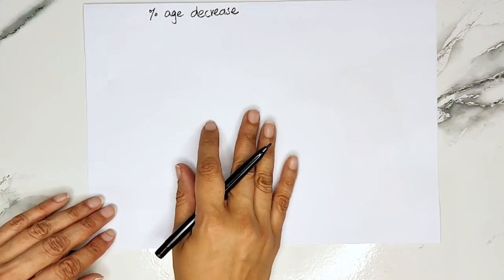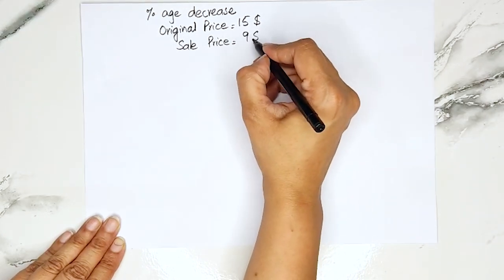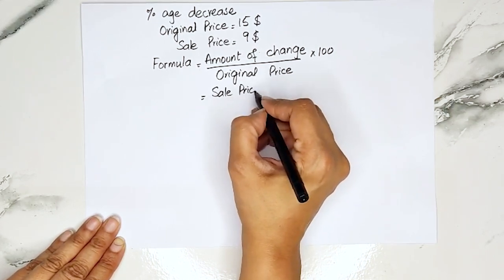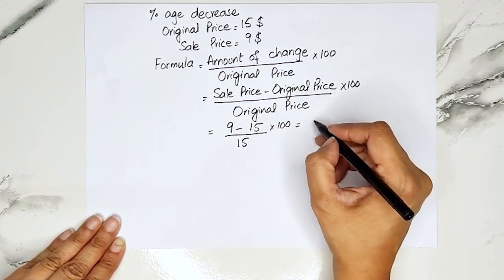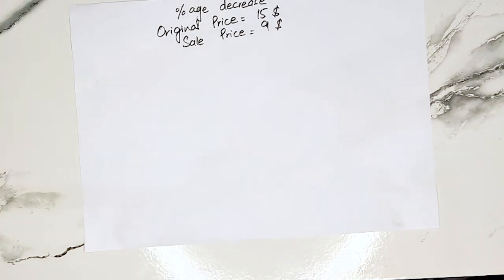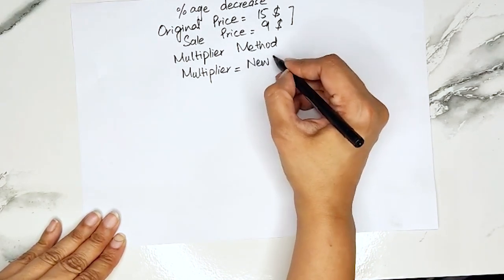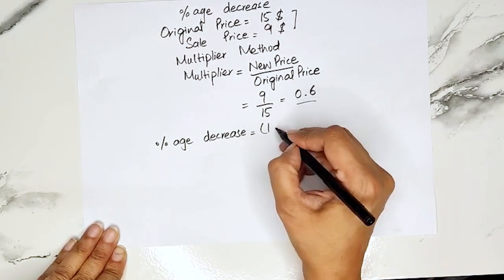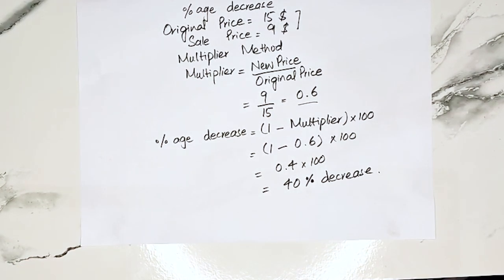How to Calculate Percentage decrease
Learn to Calculate Percentage Decrease Using a Basic Calculator
In this tutorial, I'll guide you through two different methods to calculate the percentage decrease using a simple calculator.

Method 1: Basic Formula Method
Formula:

Percentage Decrease
=(Original Price−New Price)/Original Price)×100
Example:

Subtract the sale price from the original price:

15 - 9 = 6

Divide by the original price:

6 ÷ 15 = 0.4

Multiply by 100:

0.4 × 100 = 40%

✅ Answer: The percentage decrease is 40%.

Method 2: Multiplier Method
Formula:

Multiplier=New Price/Original Price
Multiplier= Original Price/New Price
Percentage Decrease=(1−Multiplier)×100
Percentage Decrease=(1−Multiplier)×100
Example:

Divide the new price by the original price:

9 ÷ 15 = 0.6

Subtract the multiplier from 1:

1 - 0.6 = 0.4

Multiply by 100:

0.4 × 100 = 40%